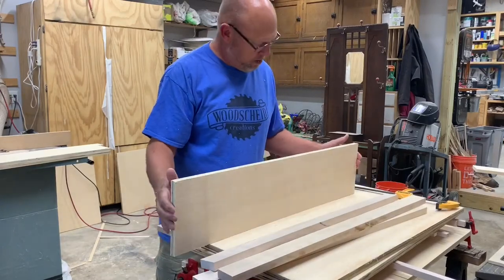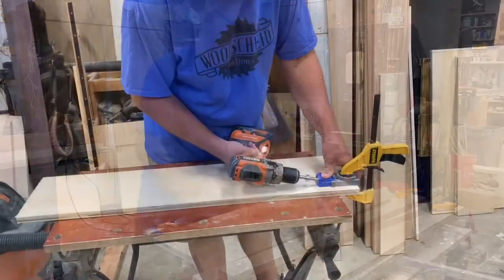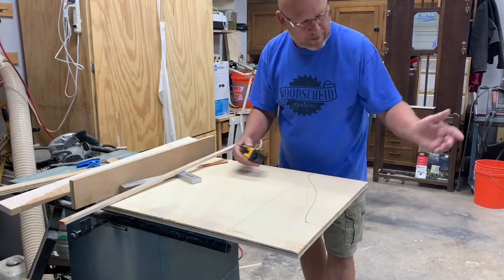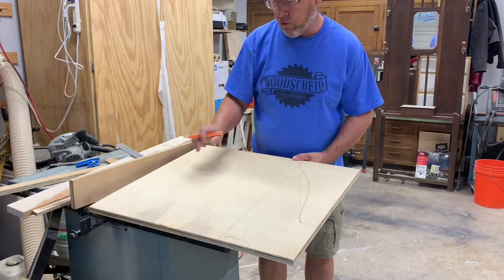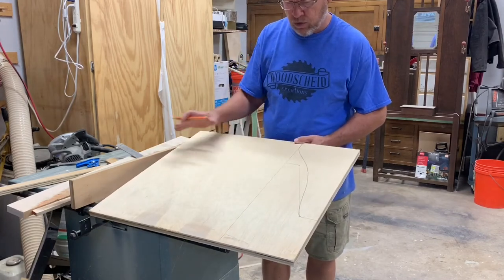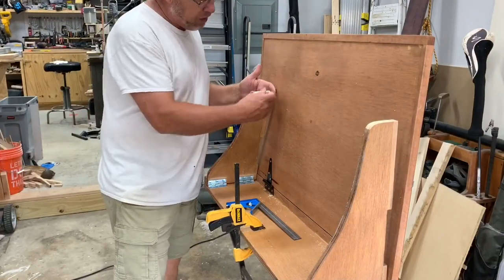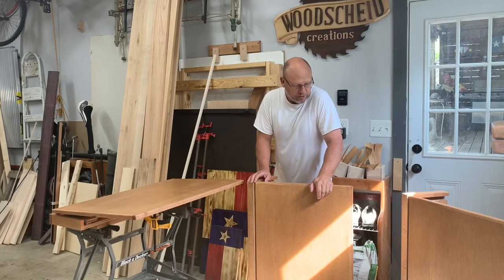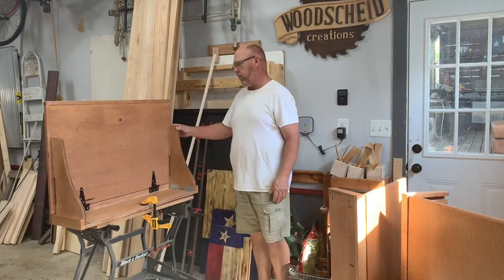Building flip up school desks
How to build wall mount flip up desk